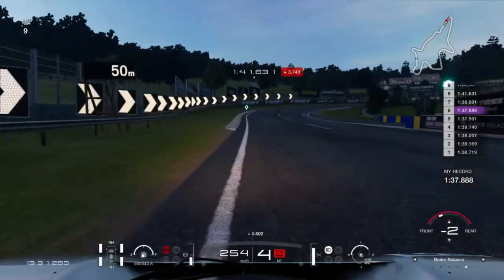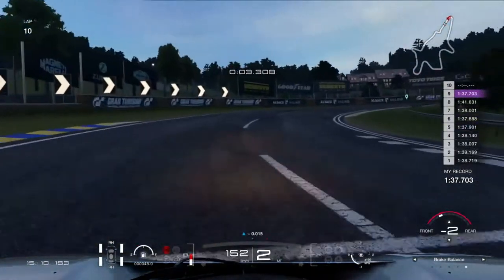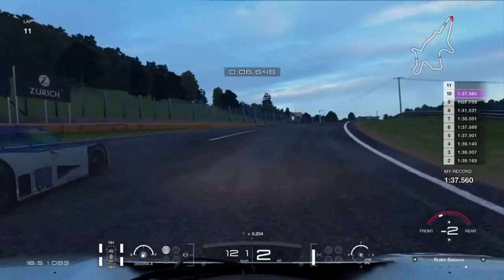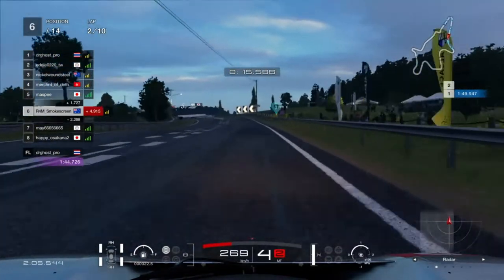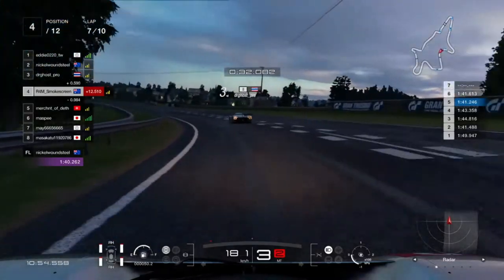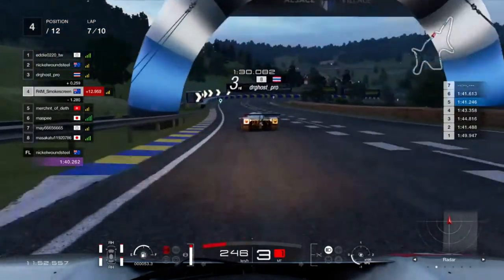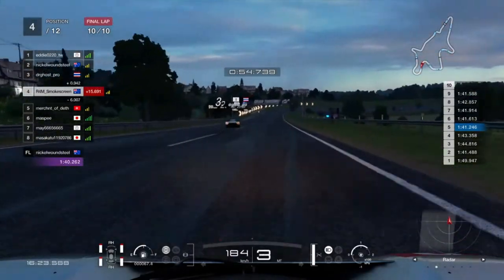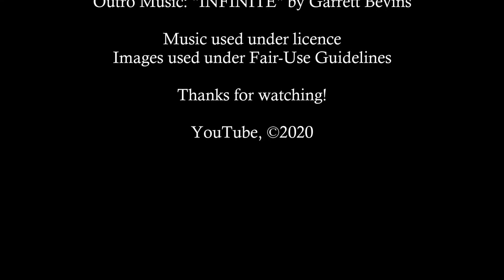Gran Turismo Sport: Back on Controller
Back on controller for this daily race C. Alsace - Village x Group C.

**NEW** PC Specs:
GPU: Gigabyte Radeon RX580 8GB
SSD: WD Black 500GB SN750 NVMe with Heatsink (WDS500G3XHC)
Case: Thermaltake V250 Tempered Glass ARGB Mid Tower
HDD: Seagate 2TB External with USB3.0